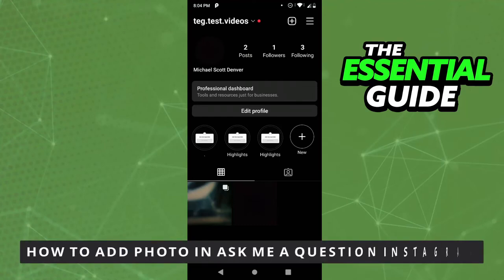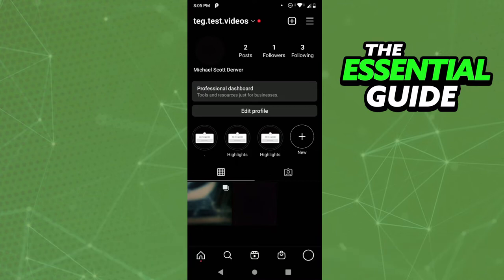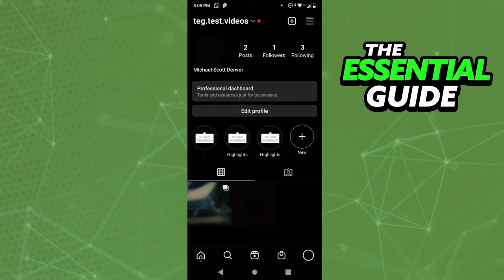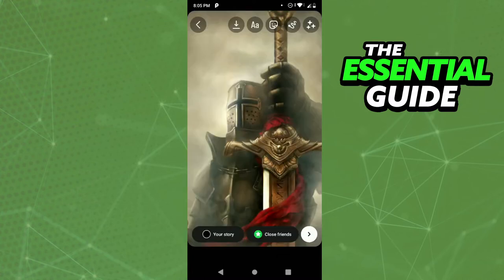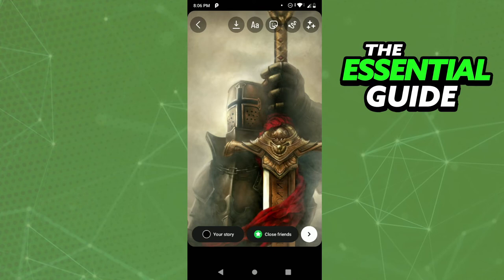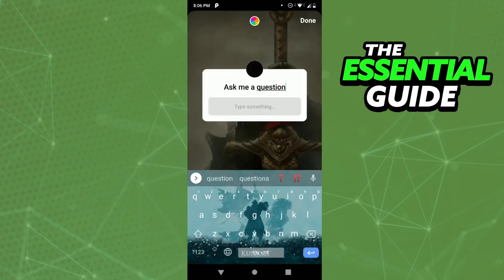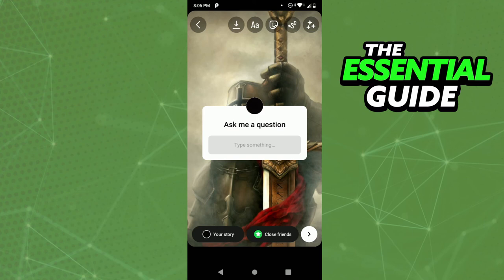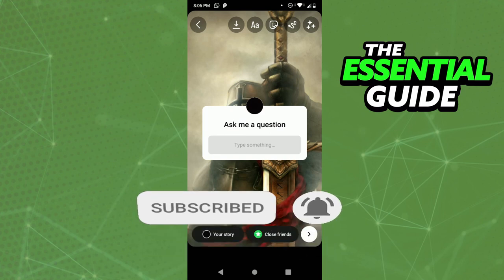How To Add Photo in 'Ask Me a Question' Instagram [EASY!]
In this video I will show you how to add photo in ask me a question instagram.

I hope I have helped you with the video!